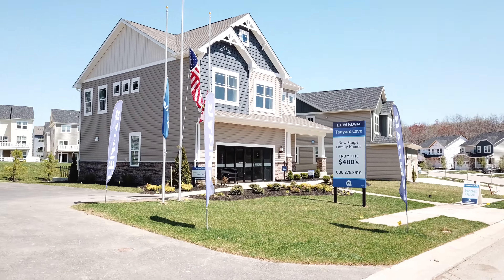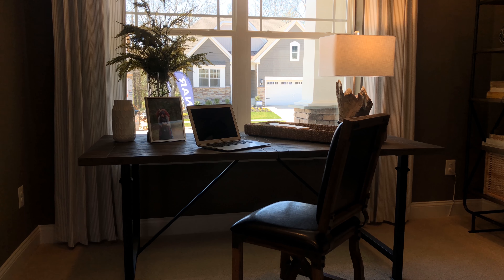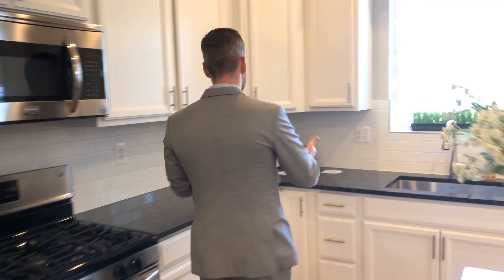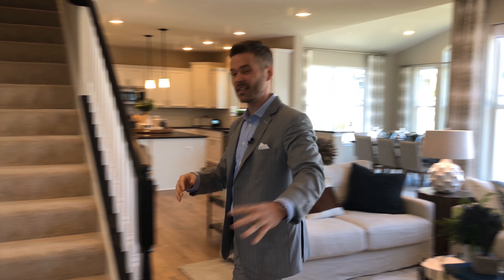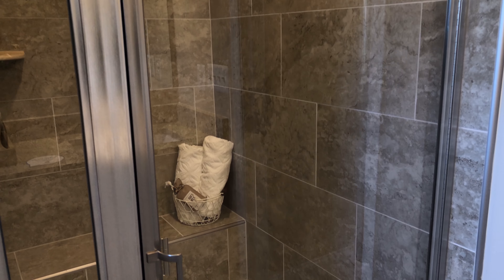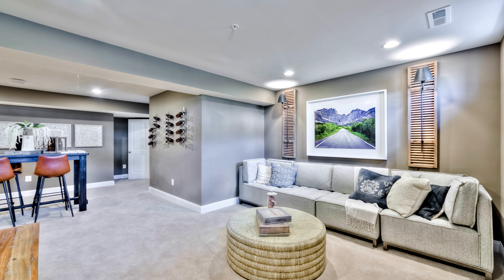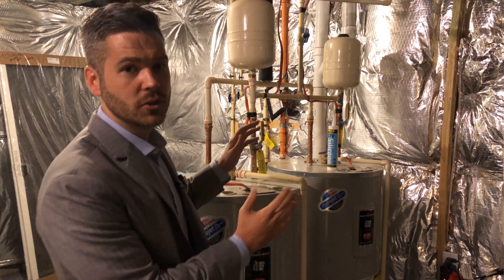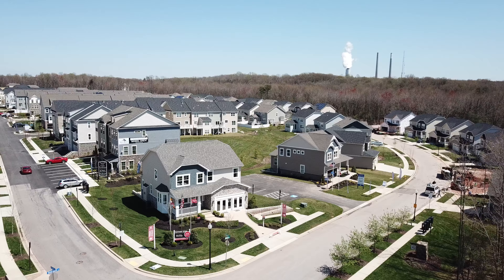Lennar | Tanyard Cove with Andrew Undem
Lennar | Tanyard Cove in Maryland